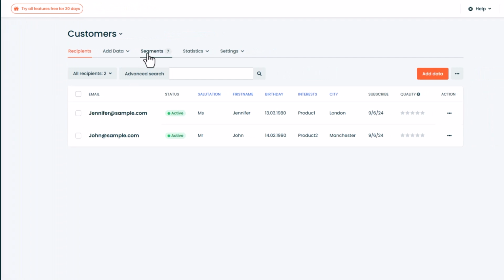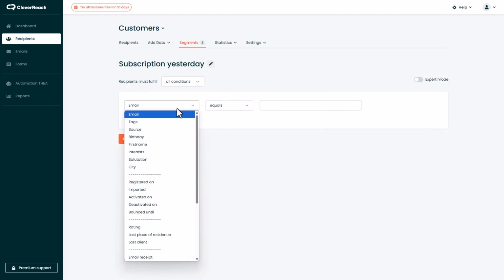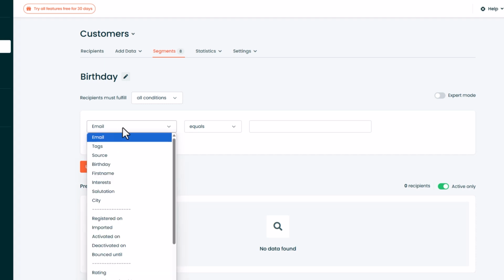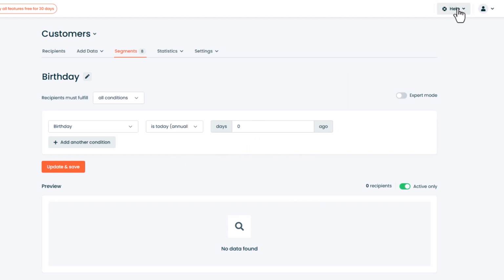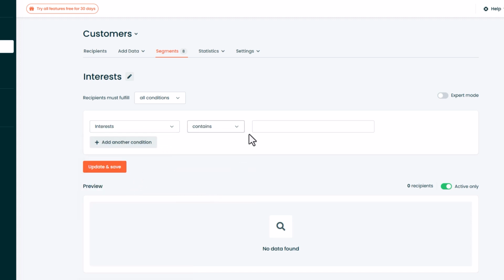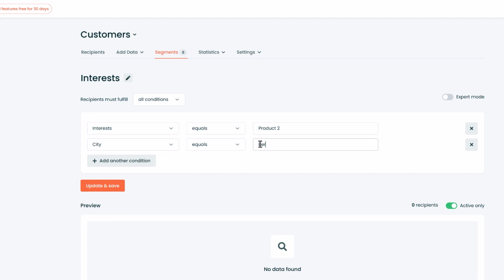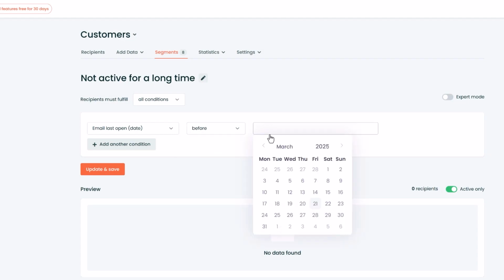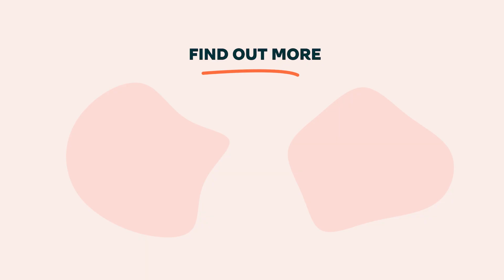Targeting newsletter recipients: 6 examples for segmentation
With good segmentation, you can target to your recipients in email marketing with the right message that is relevant to them. But how exactly does segmentation actually work?

In this tutorial you will find 6 common use cases for segmentation and how you can filter each segment with CleverReach:

00:00:00 Intro
00:00:25  New Recipient
00:00:52 Birthday
00:01:21 Interest
00:01:55 Has (Not) Opened Mail
00:02:02 Open Rate
00:02:06 Reactivation